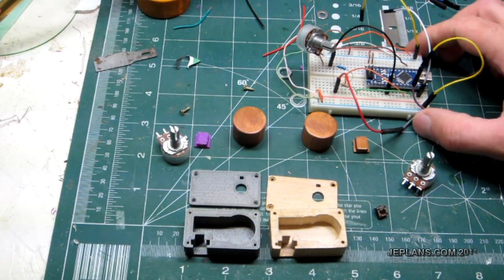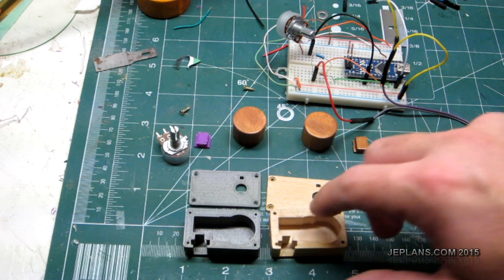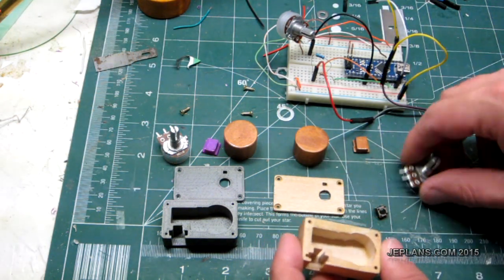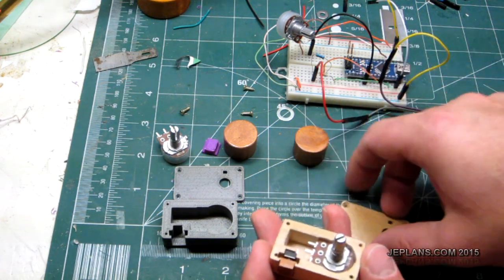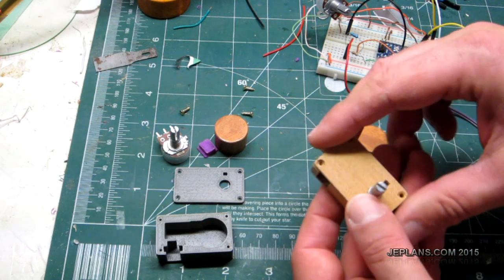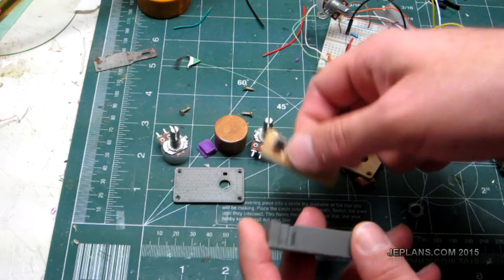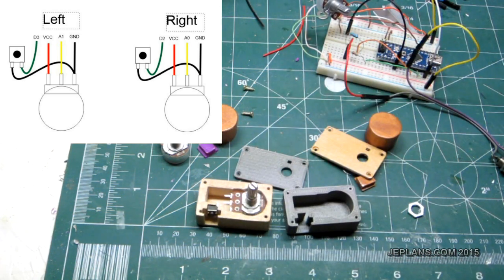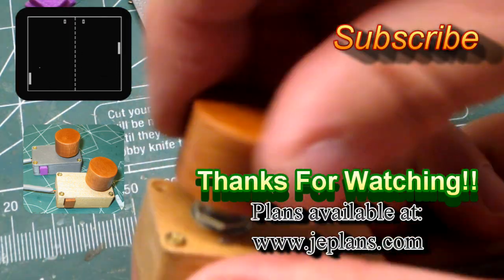Pong Paddles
Small Paddle controller for Arduino pong